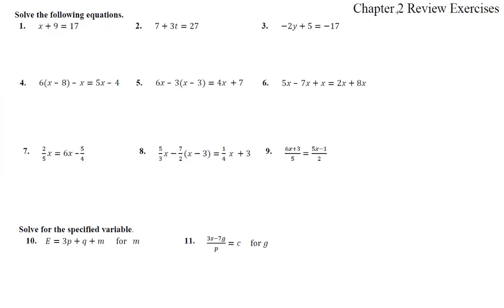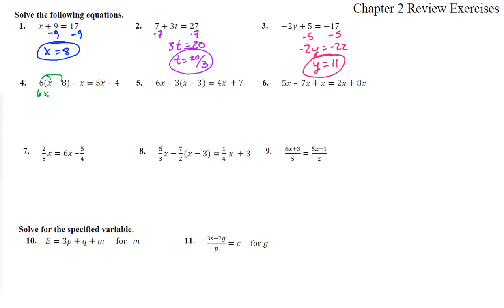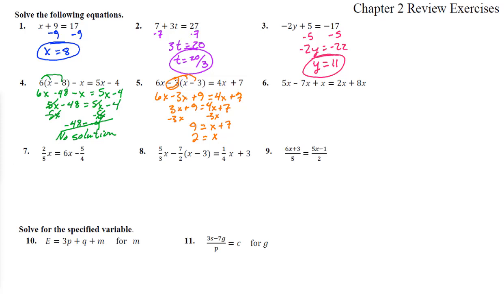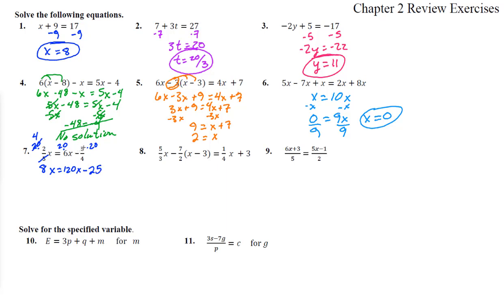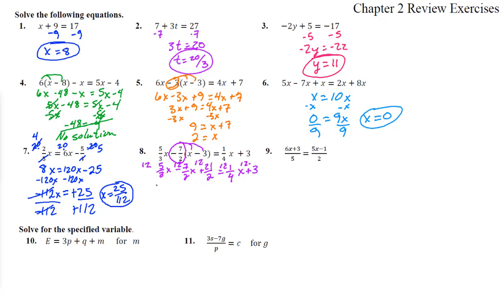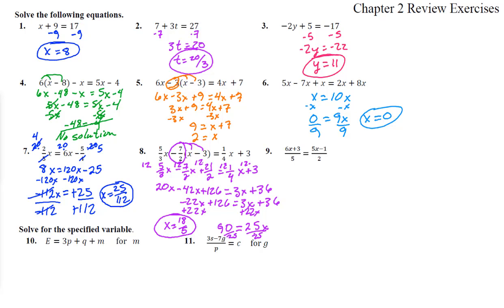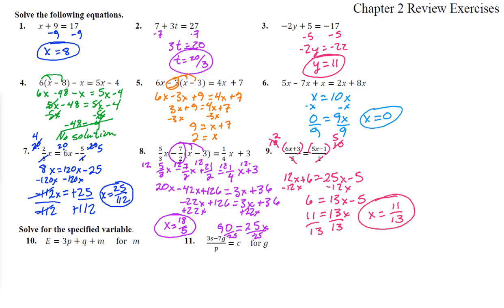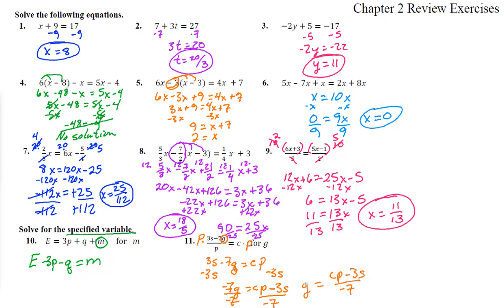101 2-Review Solutions 1-11